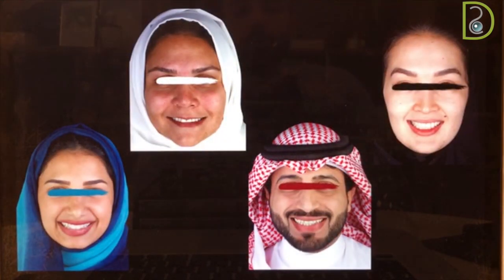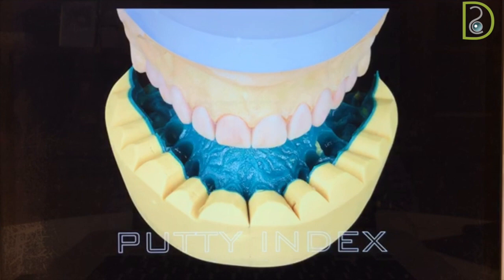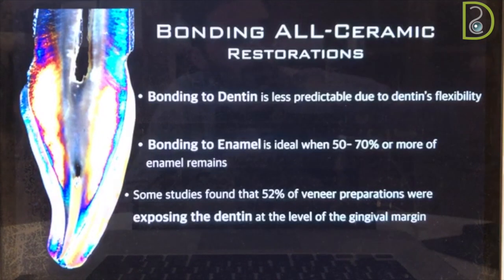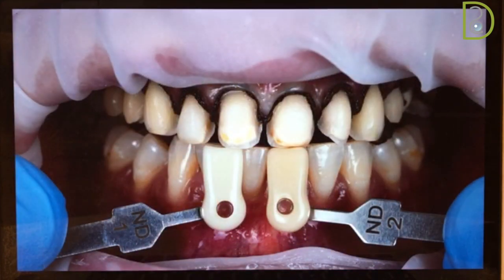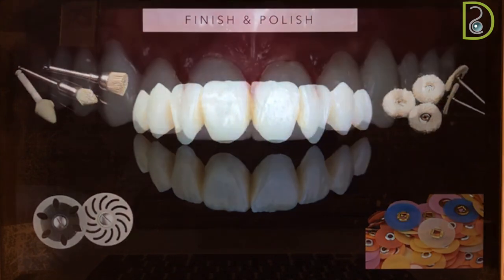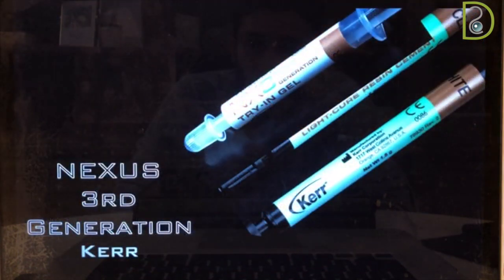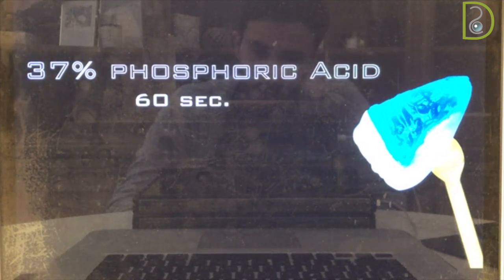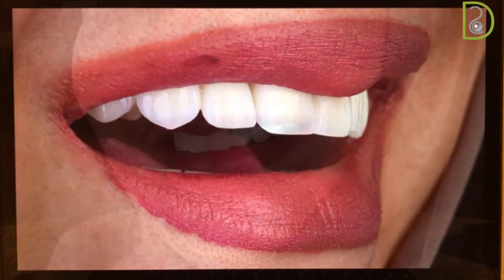Live Streaming | Veneers from Case Selection to Cementation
Live Streaming with Dr.RAYAN   (  Veneers from Case Selection to Cementation )